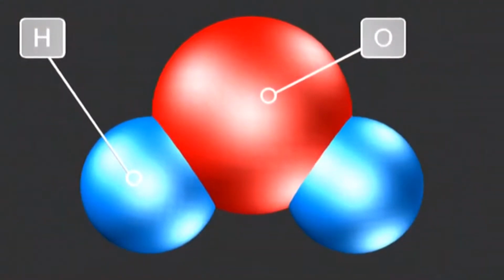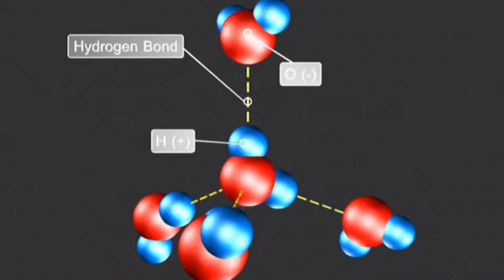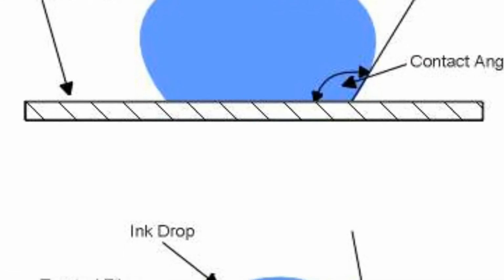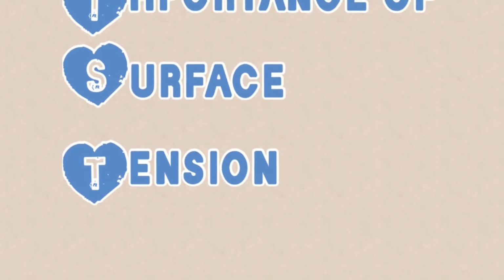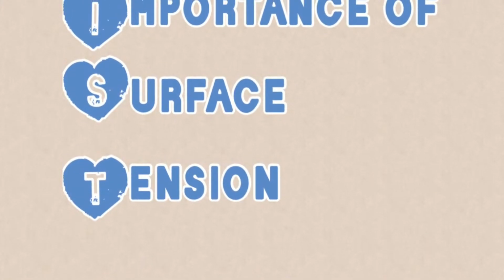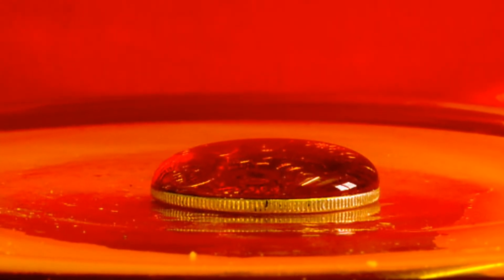Water Properties and Surface Tension Explained!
Water Research (Bio)

( ͡° ͜ʖ ͡°) VOTRADITION  ( ͡° ͜ʖ ͡°)

Skype: v808vincent
Game Center - vincentooi808:)

★☆★ MY WEBSITES & PRODUCTS: ★☆★